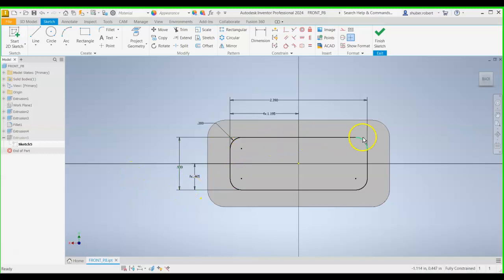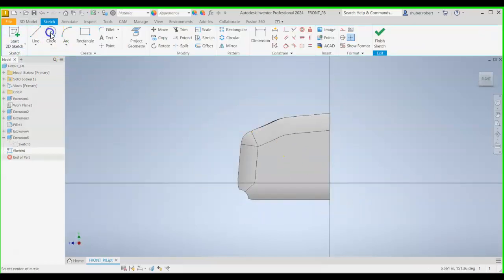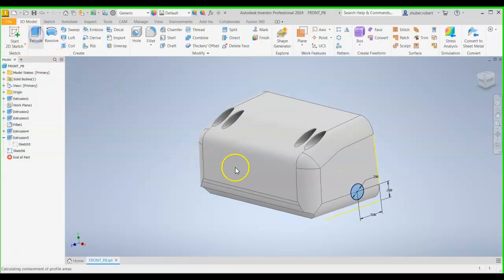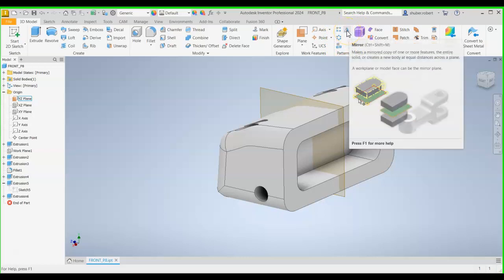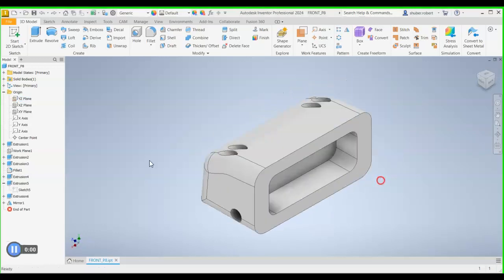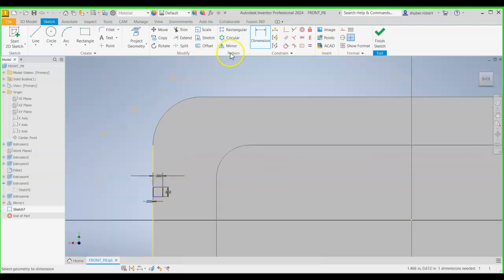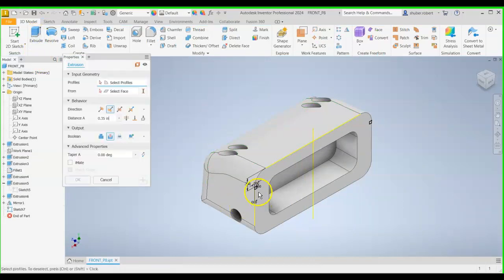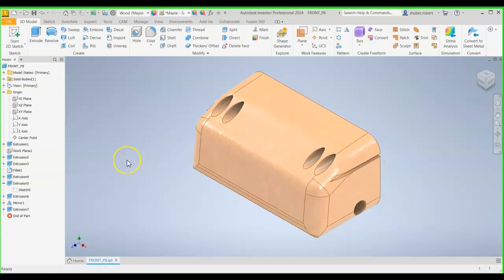T9_Front Part 2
Second video for the Front on the T9 Truck